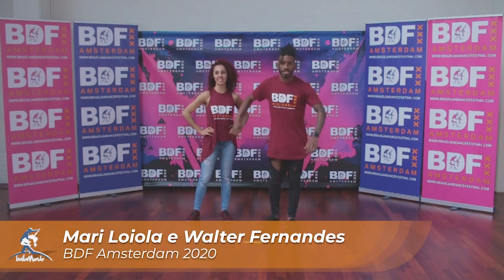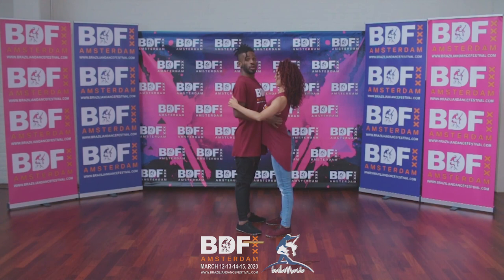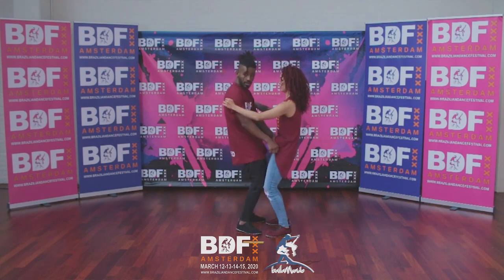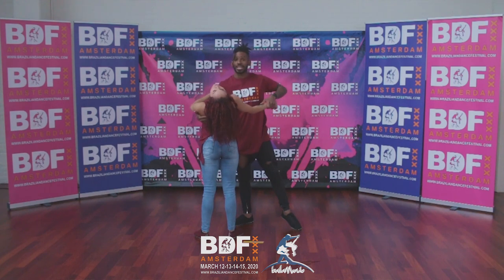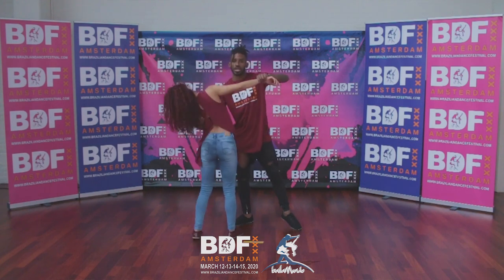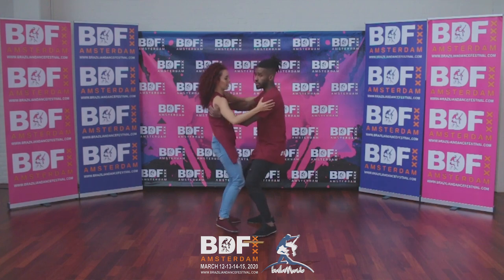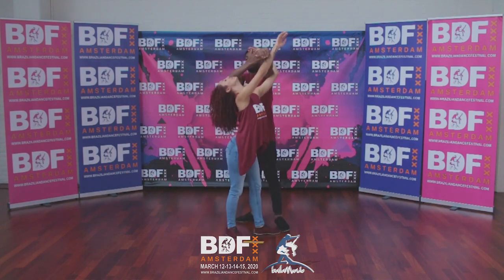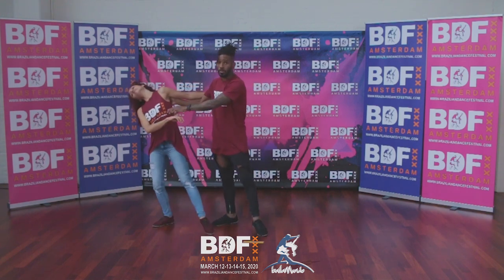Baila Mundo - BDF AMSTERDAM "11 days of Zouk-quarantine" - Mari Loiola & Walter Fernandes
Zouk Quarantine Day 11: Mari Loiola & Walter Fernandes

Dear dancers,

Please stay home, keep calm and be safe !!

The BDF Artists and Baila Mundo have created some nice videos.
It's 11 video's of Zouk sequences in 11 days, so you can learn/ practice/ keep connected with our dance online !!
Follow our BDF Facebook page and join "11 days of Zouk-quarantine".